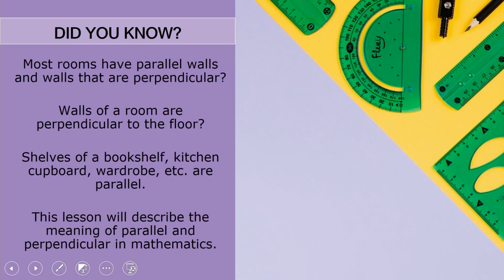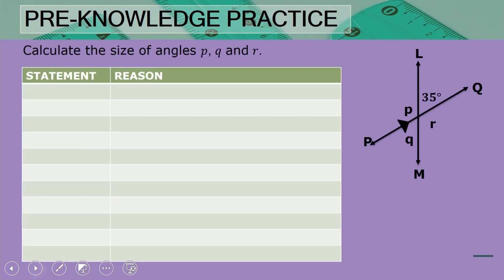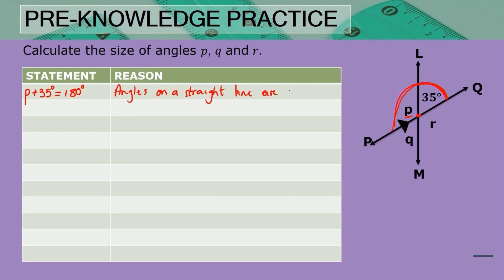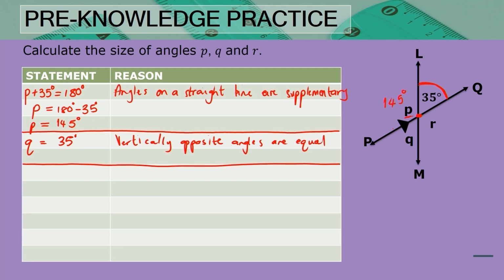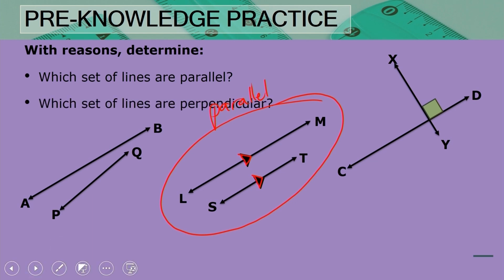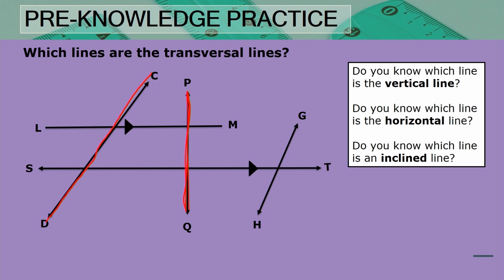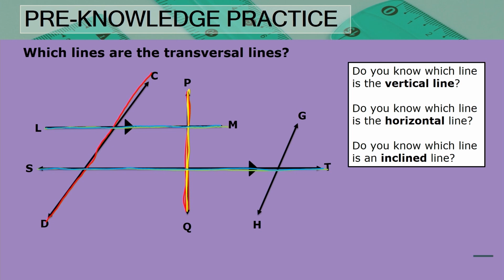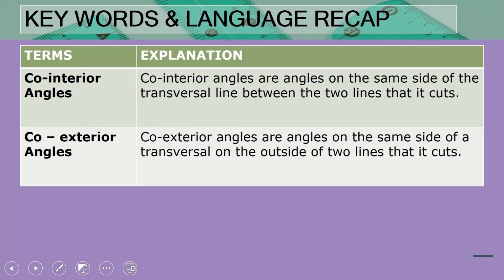Term 3 Maths Grade 9 Parallel Lines and Perpendicular Lines Video 1 Segment 1 1